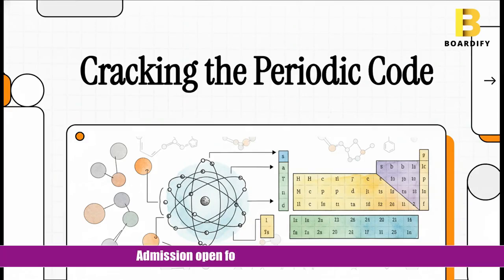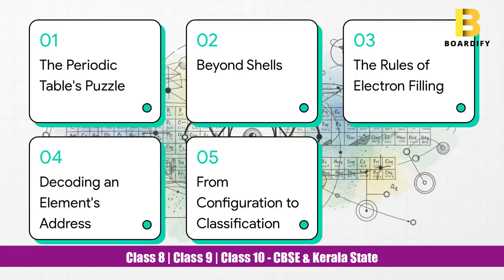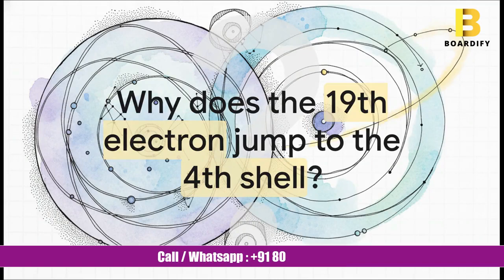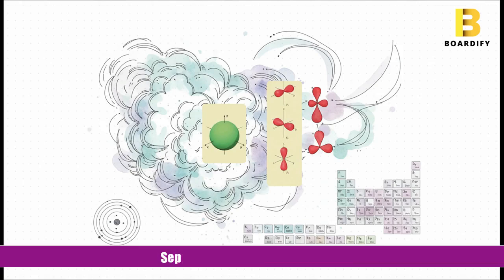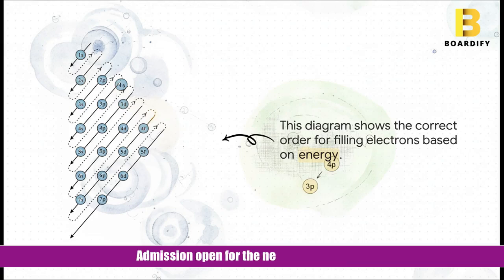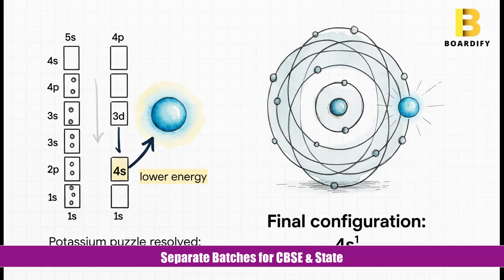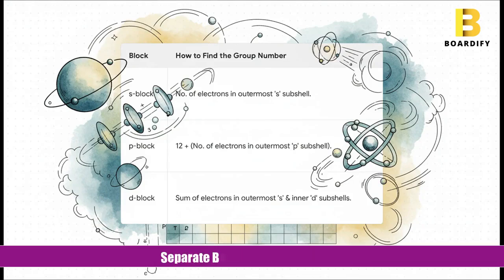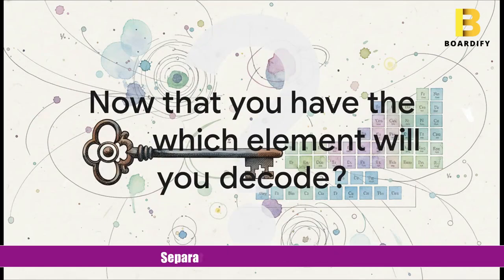Class 10 Periodic Table & electronic Configuration Kerala State Concept Revision English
Unlock the fundamentals of Periodic Table and Electronic Configuration with this Class 10 Kerala Syllabus–focused chapter explanation.
This video covers all essential concepts required for SSLC exam preparation, presented in a simple, structured manner.

Topics Covered

Introduction to Periodic Table
Modern Periodic Table & trends
Atomic number, mass number
Periods and Groups
Valence electrons
Electronic configuration (1–20 elements)
Relation between electronic configuration & position in the periodic table
Predicting properties using periodic trends
Exam-oriented questions & quick revision points

Class 10 Kerala State Syllabus students
Teachers using visual classroom support
Students preparing for model exams & SSLC

Why watch?

This chapter forms the foundation for chemistry in higher classes. Understanding valency, periodicity, and electronic configuration helps in solving chemical equations and predicting element behavior.